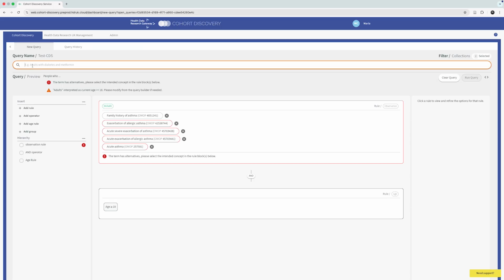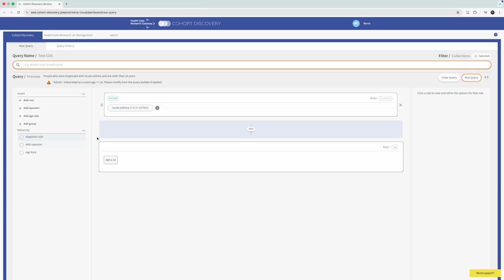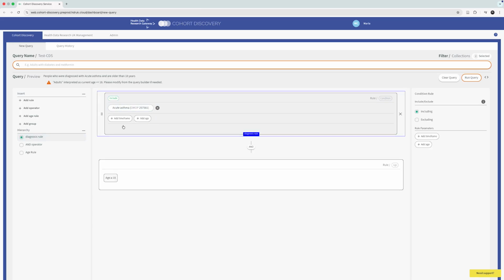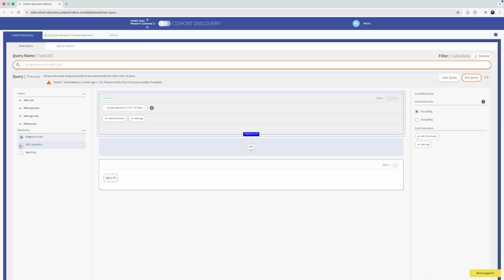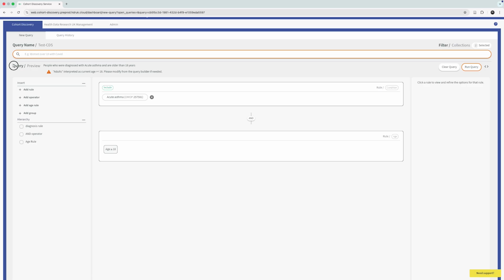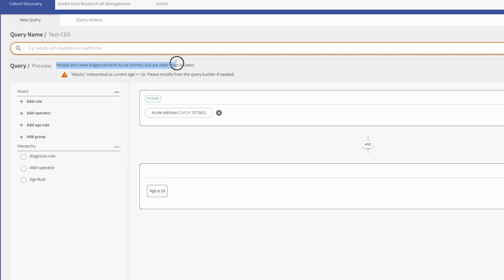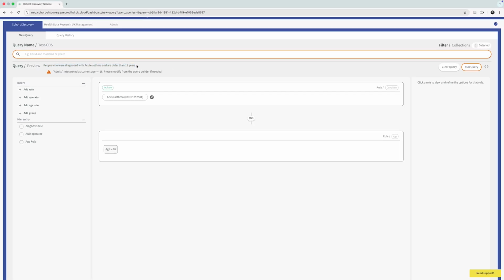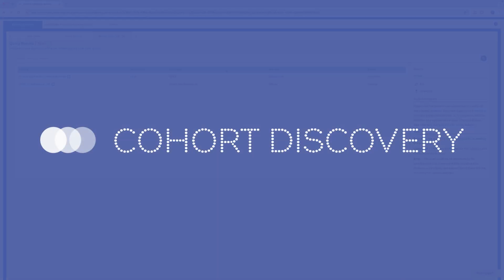Cohort Discovery: Simple Natural Language Queries (Beginner Tutorial)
Learn how to get started with Cohort Discovery on the Health Data Research (HDR) Gateway by building queries using natural language.

In this tutorial, we walk through how to:
• Create a new query
• Use natural-language input to define a cohort
• Understand how your query is interpreted into structured rules

Cohort Discovery helps researchers explore health datasets and estimate cohort sizes before submitting a formal data access request.

This video is ideal for beginners who want a quick and intuitive way to start building cohorts.

For access to Cohort Discovery, you will need an approved HDR UK Gateway account.